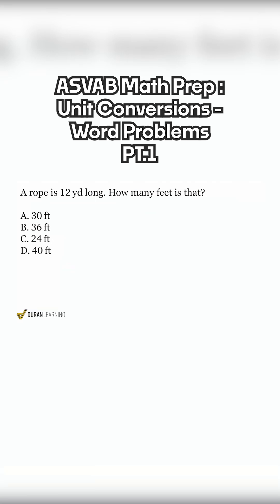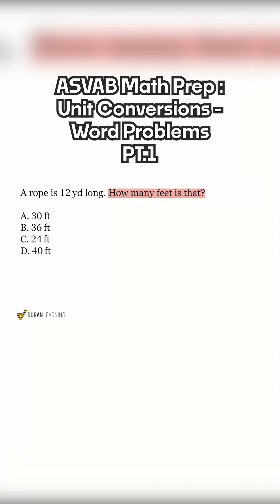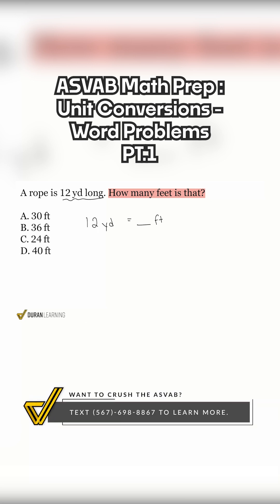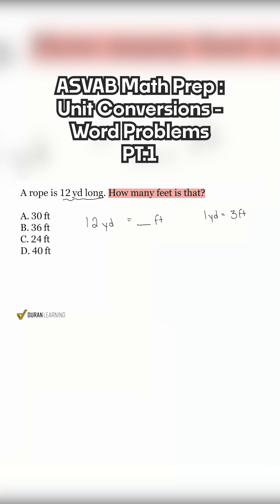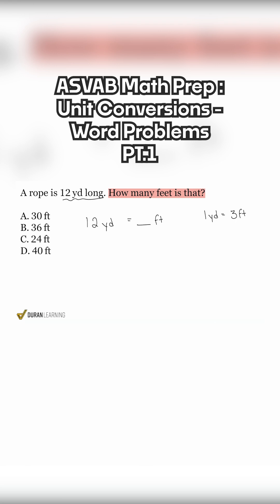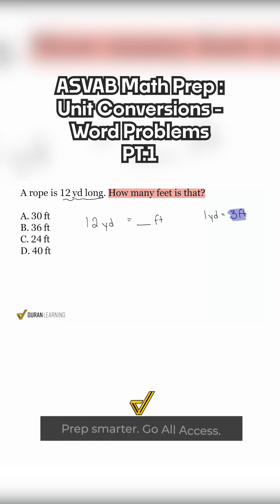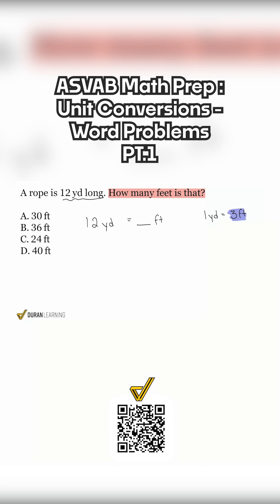ASVAB Arithmetic Reasoning: How to Convert Yards to Feet Quickly!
Learn how to easily convert yards to feet in this ASVAB Arithmetic Reasoning tutorial!

We break down the simple conversion method of 1 yard = 3 feet and solve a 12-yard problem step by step.